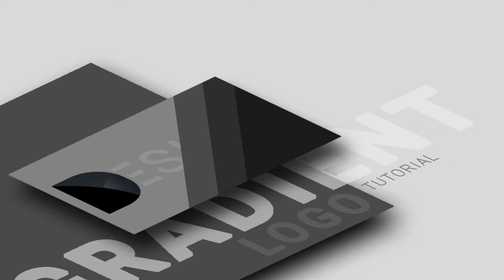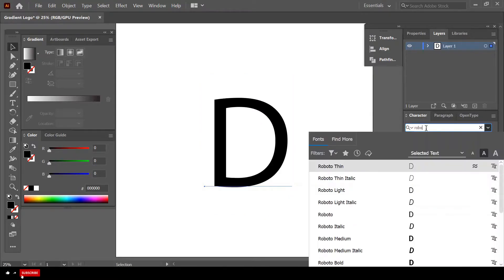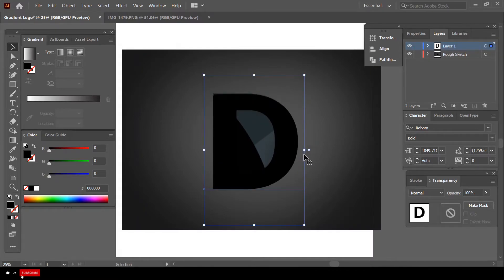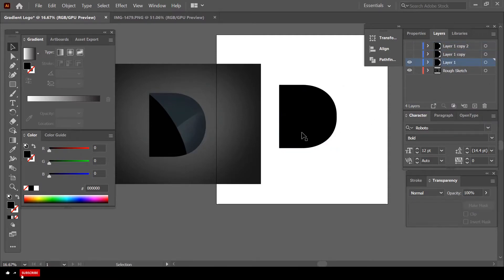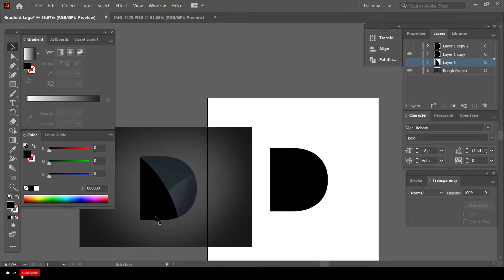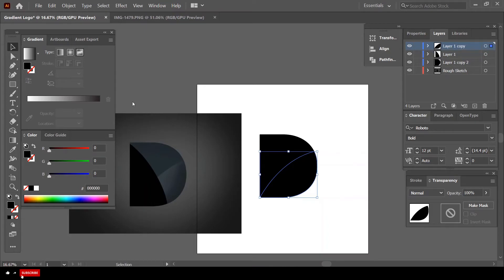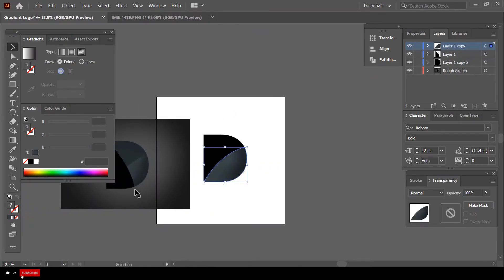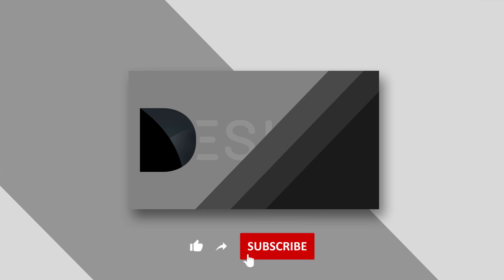How to design a gradient logo on Adobe Illustrator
"If you found it useful - if it did put a smile on your face - then the effort has paid itself."
In this tutorial we will see how to design a gradient logo using Adobe Illustrator - we will be covering the basics as to how easily we can create one. I'll be explaining how to create a mockup of your own like the one in the thumbnail in the next video.

The idea is to document and share the progress and the mistakes that I make along the learning curve. I guess it will be a great fun to look at it back in 10 years.

Feel free to try out your own styles - and always have fun and enjoy the process.

If you loved the effort - do give a like | if you didn't - then give a dislike.
If its worth sharing - I would be more than happy.

Finding Joy In Sharing The Journey.

Yo Picasso - Hip-Hop & Rap - Bright - Verified Picasso